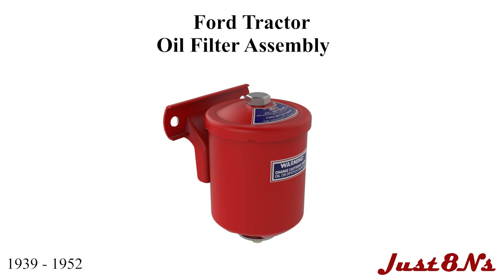Ford Tractor 1939 - 1952 Oil Filter Assembly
3D animation of the Ford tractor 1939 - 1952 oil filter assembly from Just8N's Ford Tractor Parts and Restoration Service.